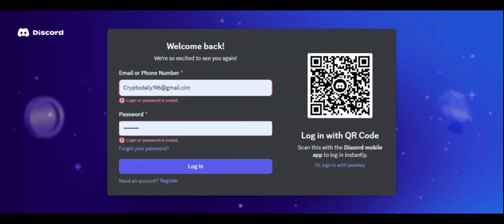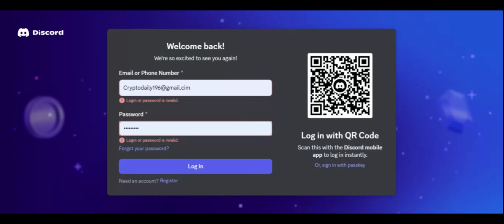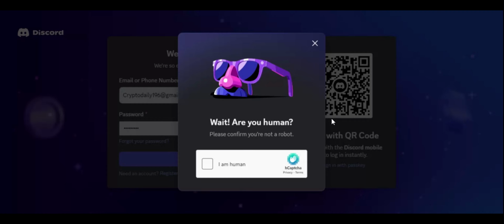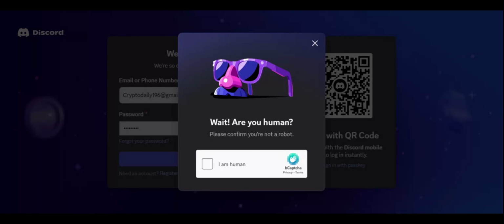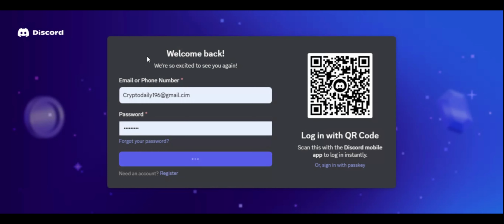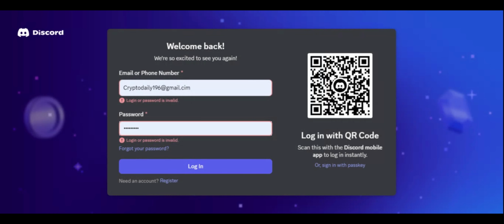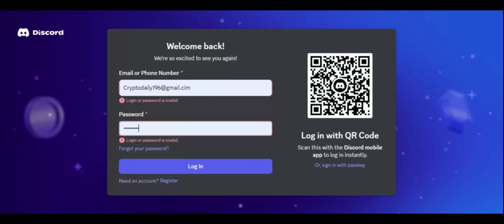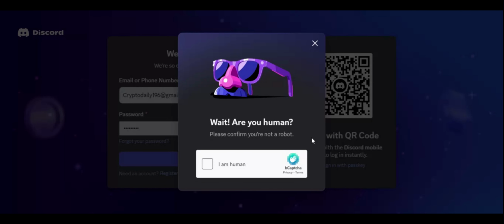FIX WAIT ARE YOU HUMAN? ON DISCORD CAPTCHA ERROR